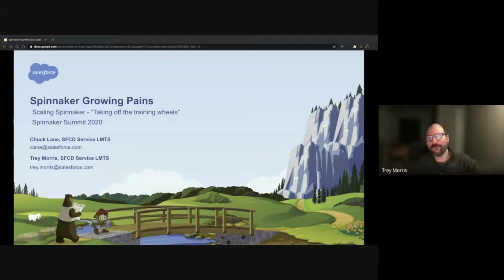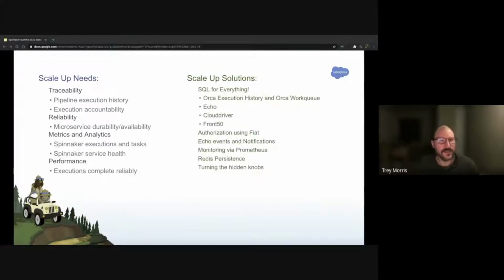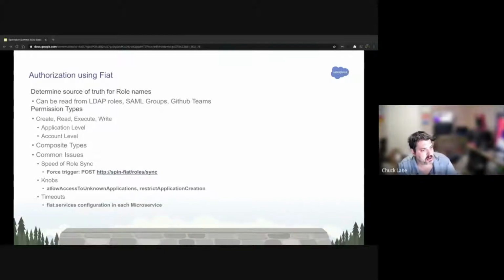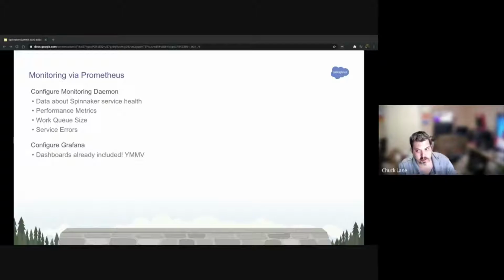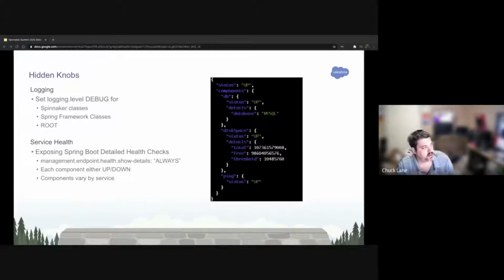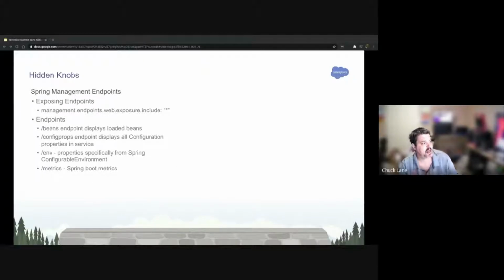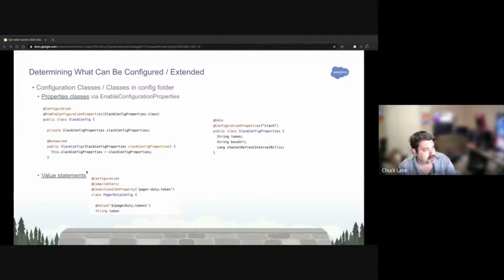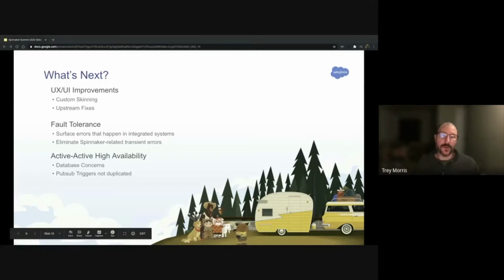Growing Pains: Taking off the training wheels at Salesforce - Chuck Lane & Trey Morris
We'll discuss the obstacles and challenges we faced growing Spinnaker from a proof of concept to a production deployment platform running more than a million executions a month across thousands of accounts across multiple substrates. Incorporating Spinnaker into a secure and robust deployment pipeline requires techniques for scaling and improving performance using features and functionality included in the Spinnaker codebase, Spring Boot, and Spring Cloud Config while leveraging public cloud offerings. Additionally, Spinnaker can be extended to using Spring and in other ways that aren't always documented. We'd like to share some of our experience diving into the platform beneath Spinnaker and maybe help you avoid some of your own "Growing Pains".